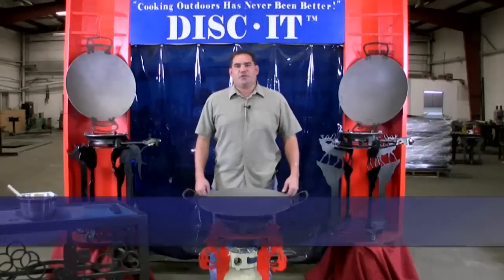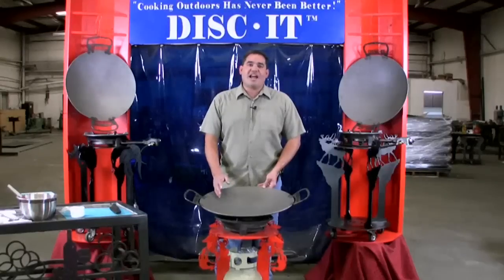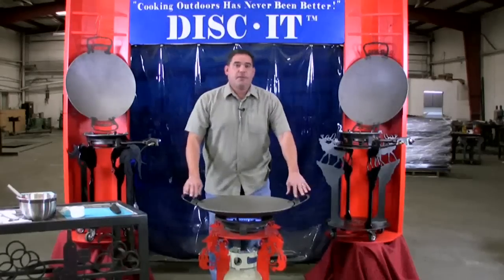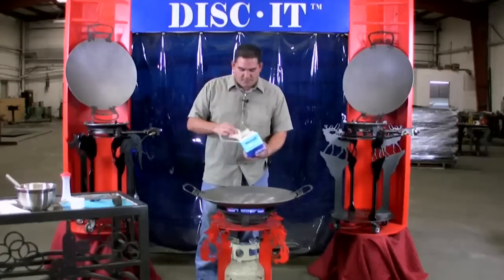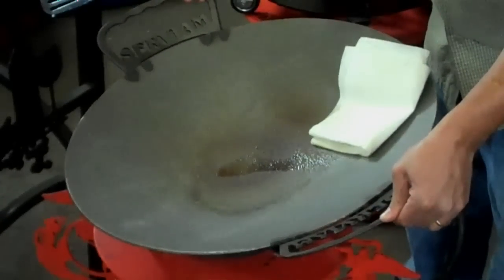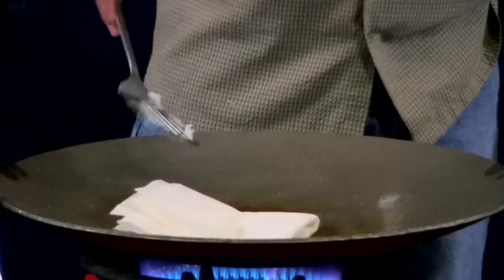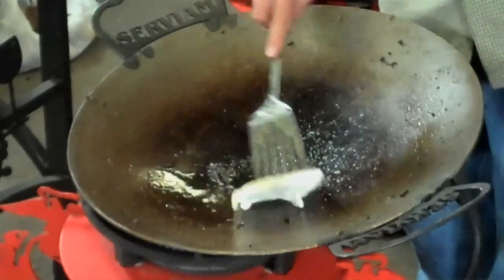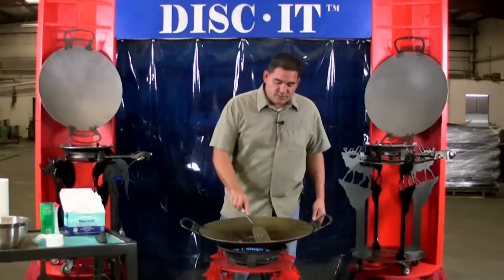How To Season Your Disc-It, Discada Plow Disk Cooker Grill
Learn how to season your Disc-It Grill. This works for any discada, plow disk cooker, outdoor wok, or campfire grill. Watch as we teach you the best way to season your grill.